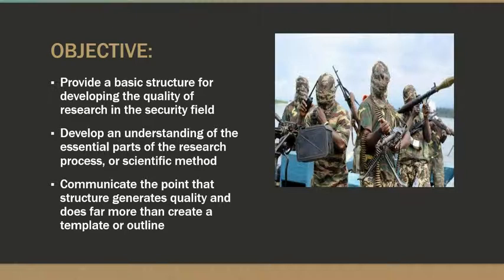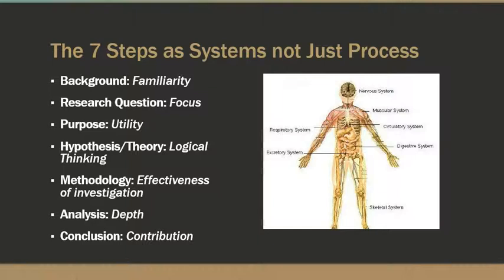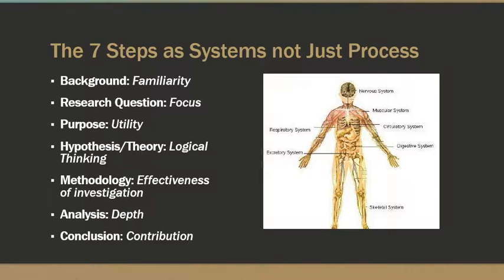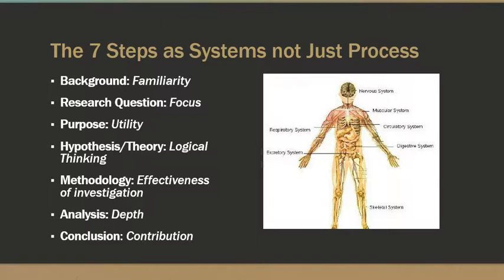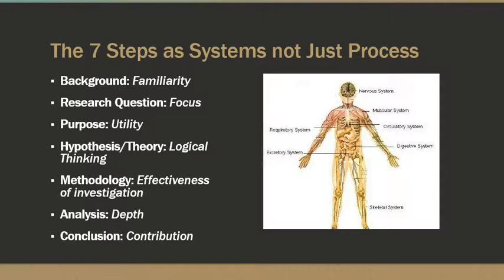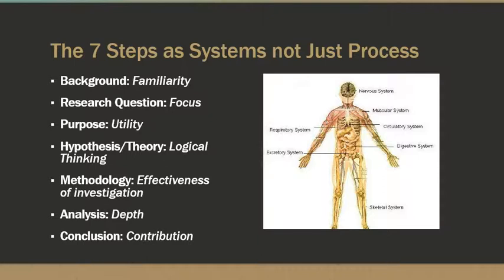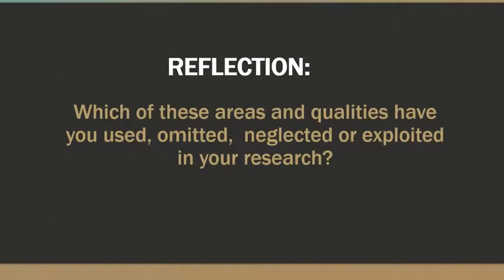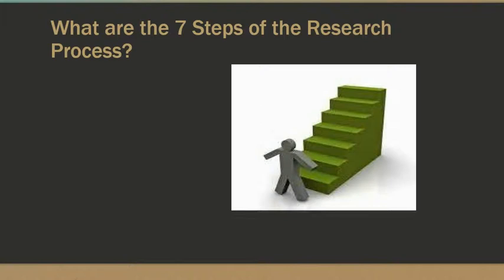Catino Developing Research Structure and Quality in the Security Field An Overview HPU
This video lectures is for Henley Putnam University students. The subject is developing research structure and quality for security studies.